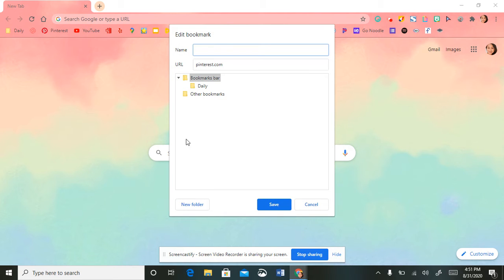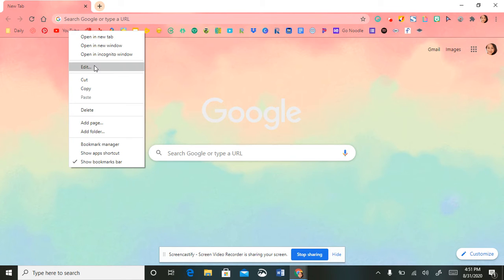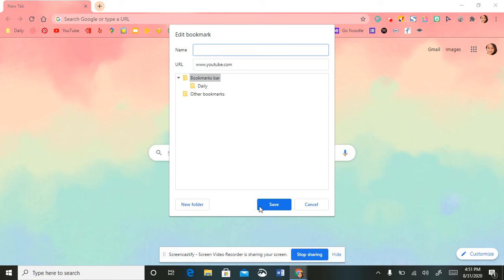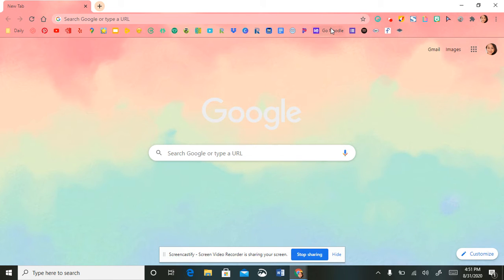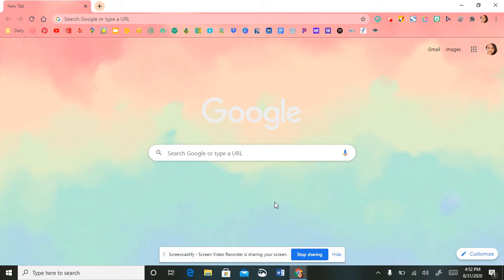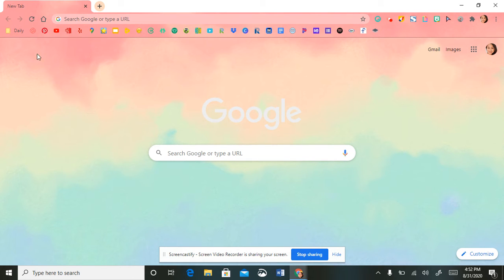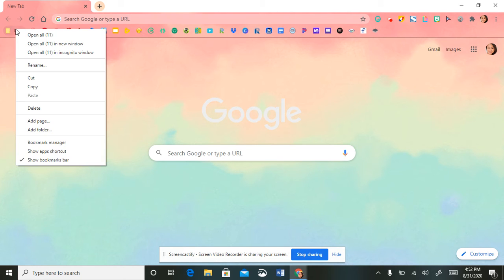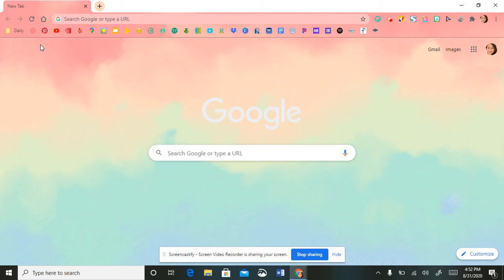*FREE* Organize your bookmarks - Tutorial